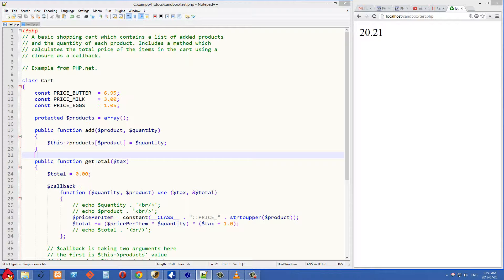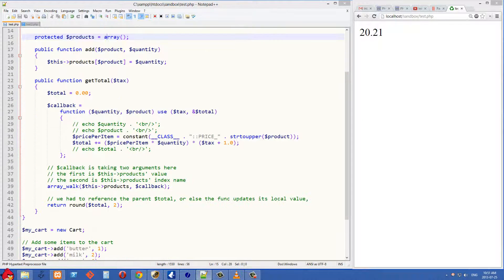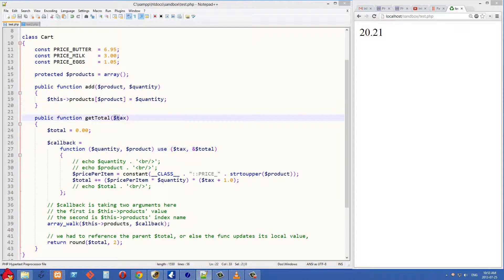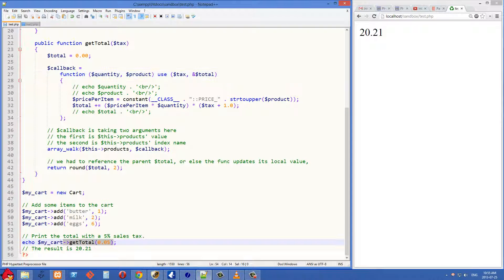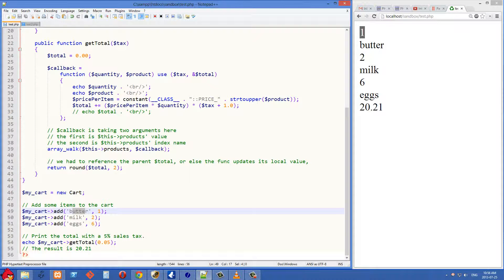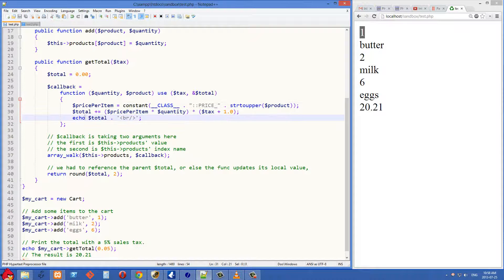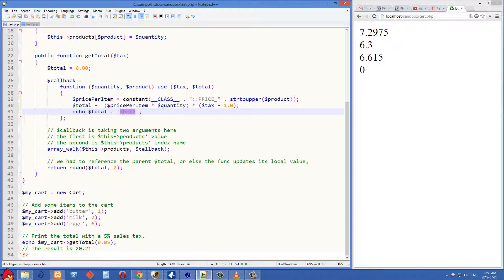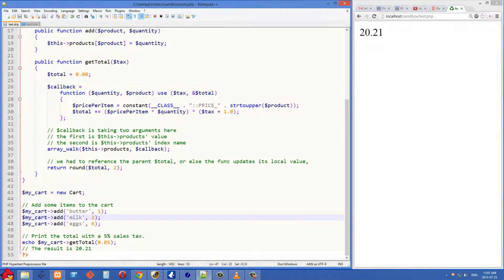Understanding Closures in PHP (part 2)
A detailed example of a closure inside a class.